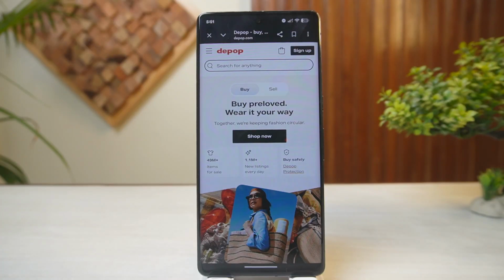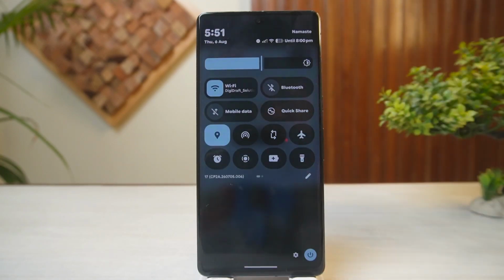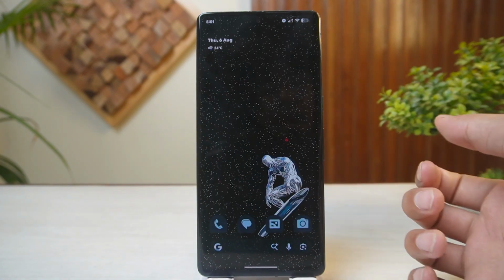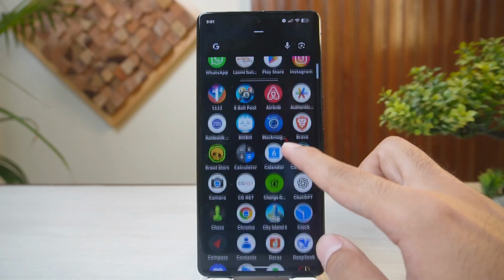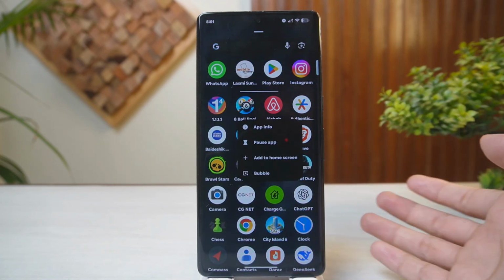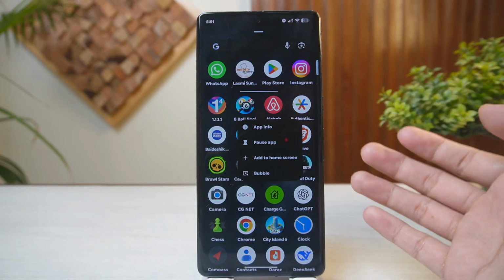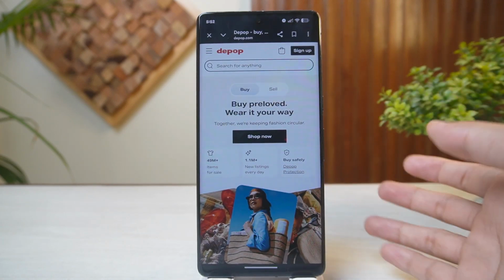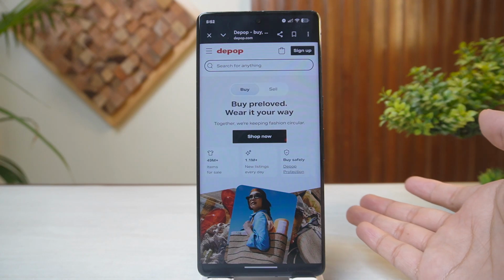How to Fix Depop Login Problem in 2026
Having trouble logging into Depop in 2026? In this video, I'll show you some simple troubleshooting methods to fix the Depop login problem and get back into your account. Login issues can sometimes happen because of an unstable internet connection, temporary app glitches, or corrupted cached data.

First, make sure you have a strong and stable Wi-Fi connection. If your current network isn't working properly, try switching to a different Wi-Fi network or using your mobile data. Once you've confirmed your connection is working, open your device's app settings and locate the Depop application.

If you're using an Android device, long-press the Depop app icon and open App Info. Then go to Storage and Cache and tap Clear Cache. This removes temporary cached files that could be causing problems without deleting your account information. After clearing the cache, relaunch Depop and try logging in again.

If you're still unable to access your account, try opening a web browser and visiting the official Depop website instead of using the mobile application. This can help determine whether the problem is related to the app or your account itself. I hope this video helps you out a lot.